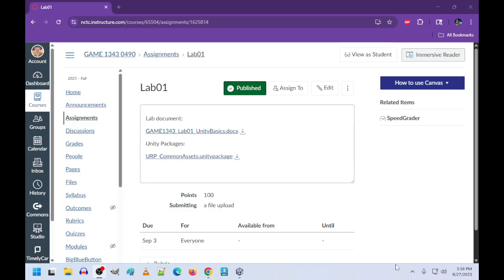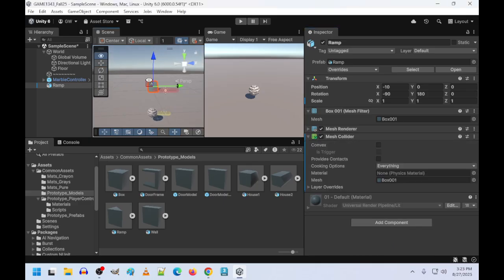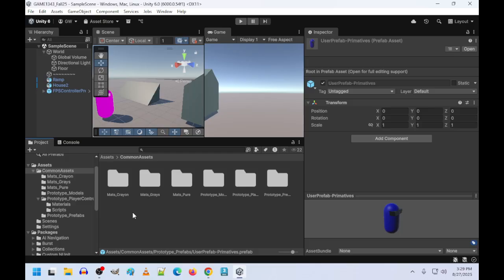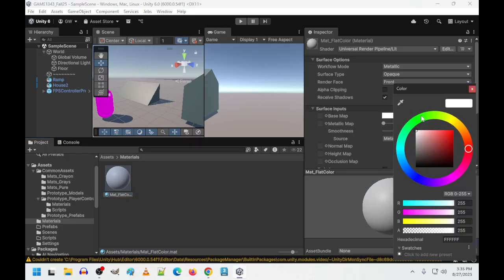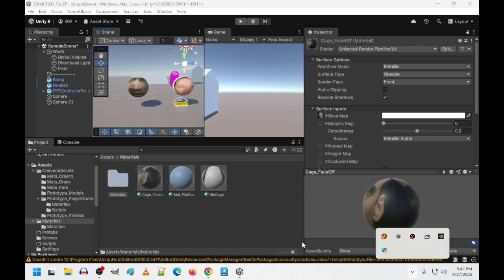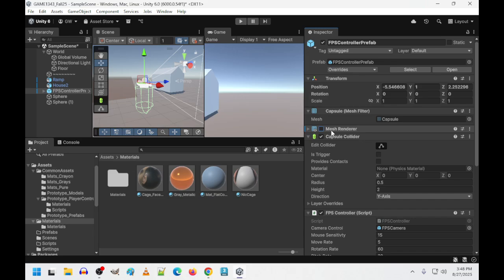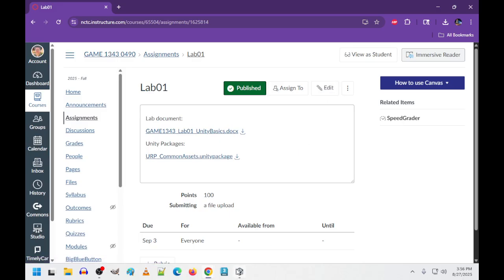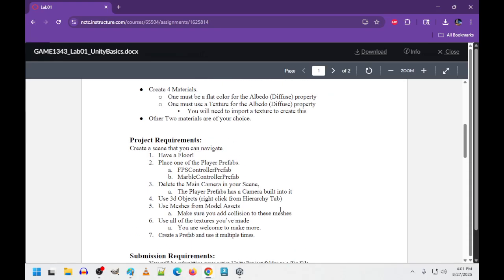GAME 1343 - Introduction to Unity Interface